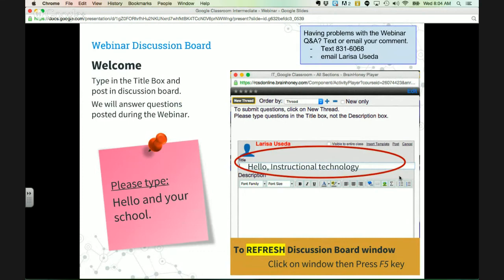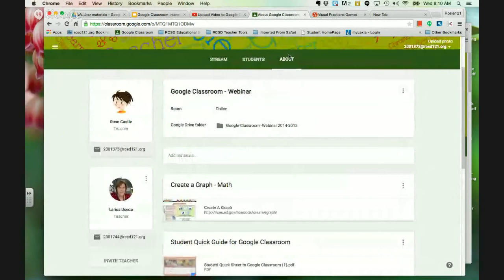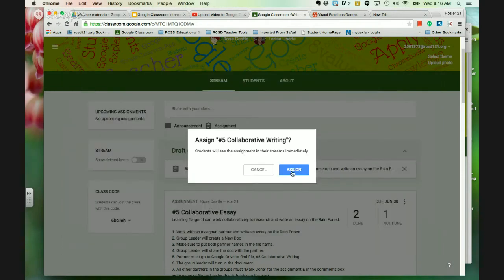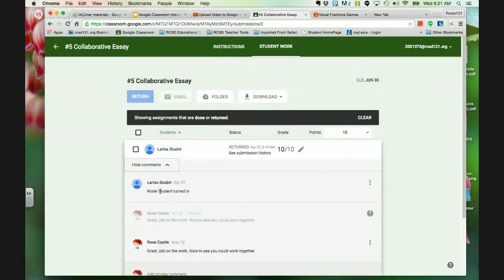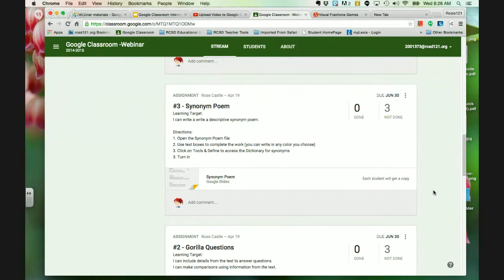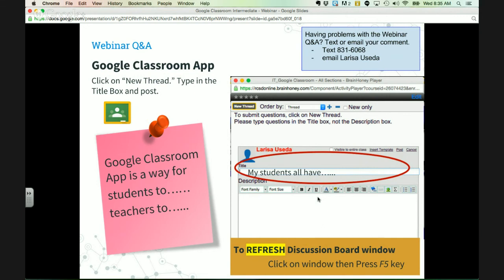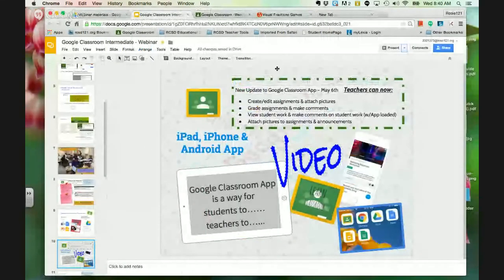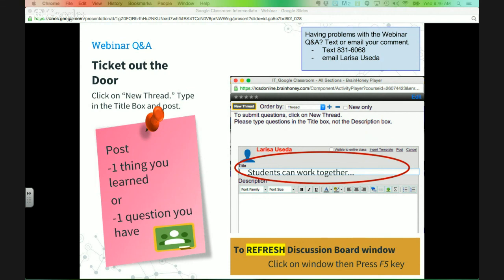Google Classroom Intermediate Webinar, 5/13/15 8 AM